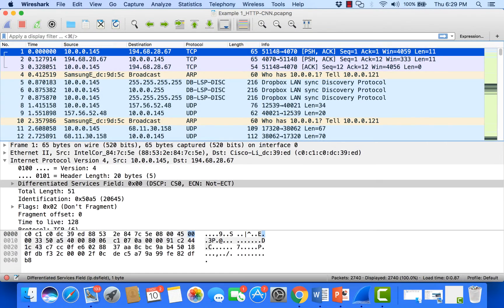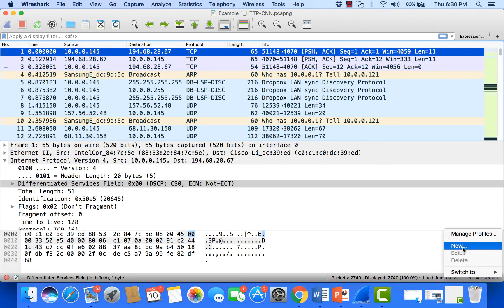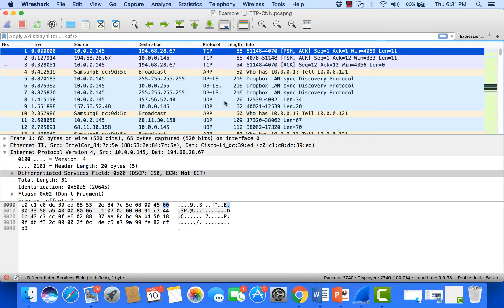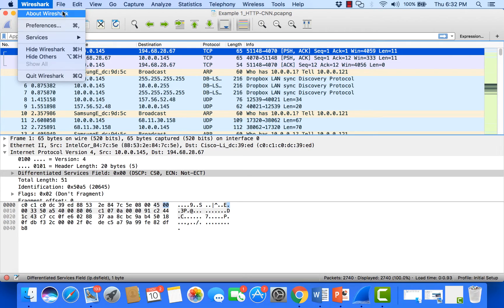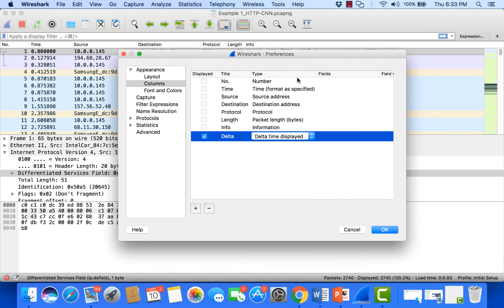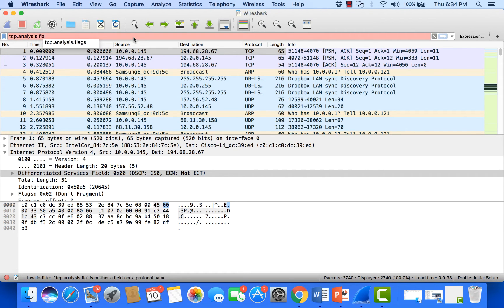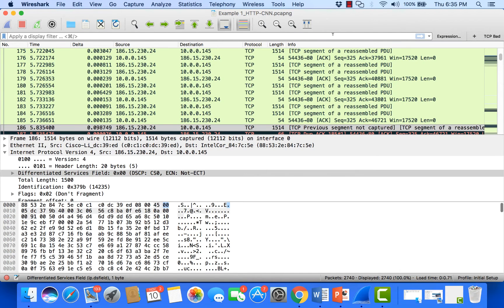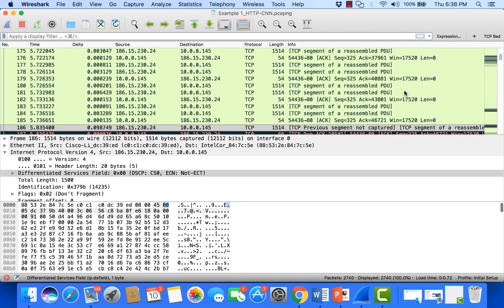Getting Started With Wireshark - Initial Setup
This video shows how to configure Wireshark after a clean install. We cover creating a profile, adding columns, toggling packet coloring, and basic display filters.

Trace File Analysis Services
Got packet problems that you need help digging into?